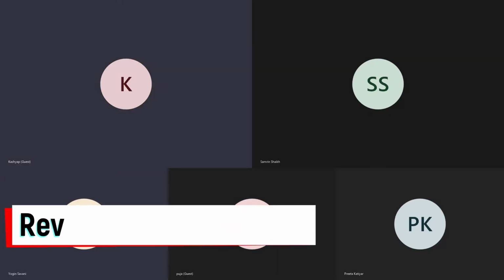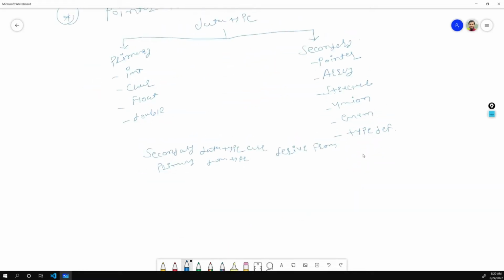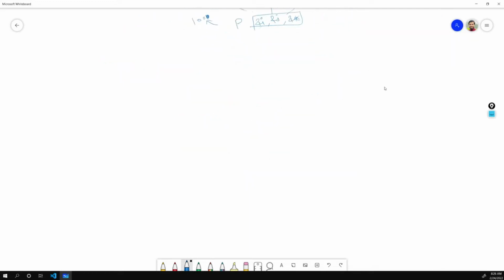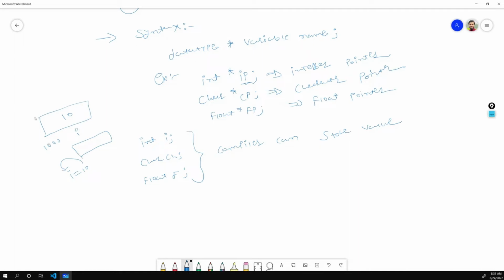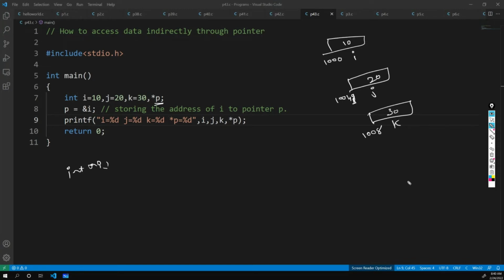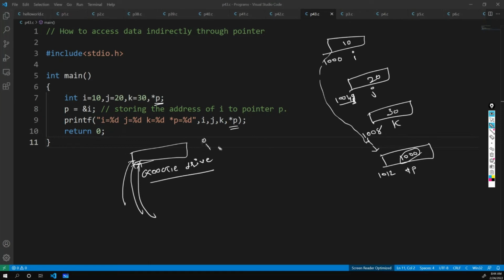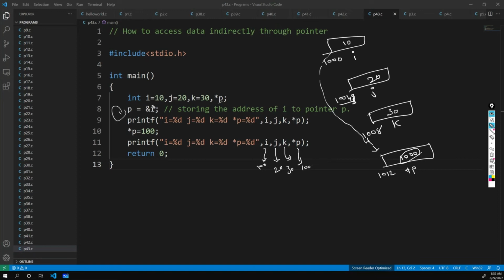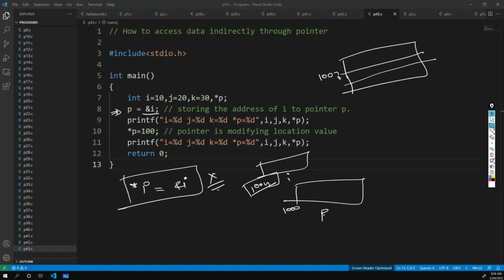Day 19 - Pointer in C language Part 1| Zero to Hero in C language Live course (Free)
Day 19 : Pointer in C language Part 1|  Zero to Hero in C language Live course now Free on Youtube.
Agenda:
00:00 Revision of last class
01:59 Pointer in C language